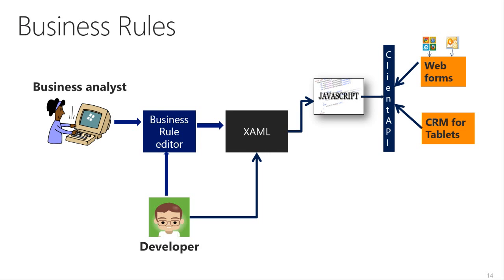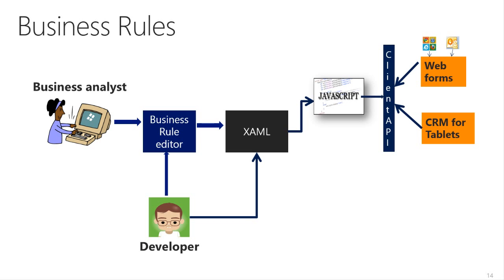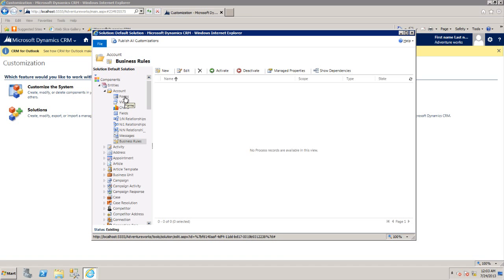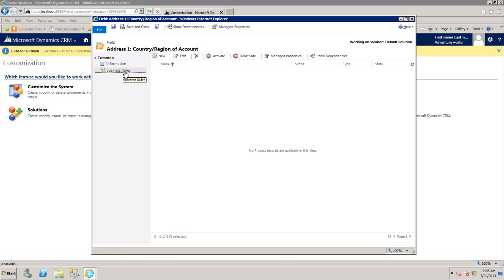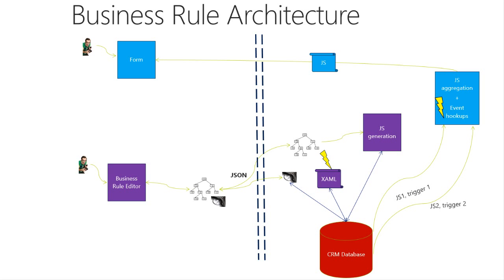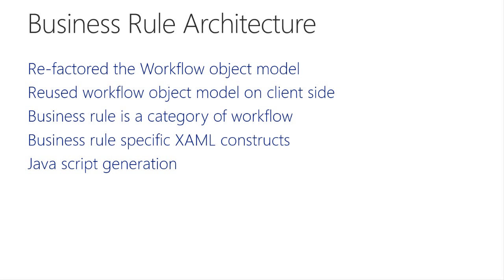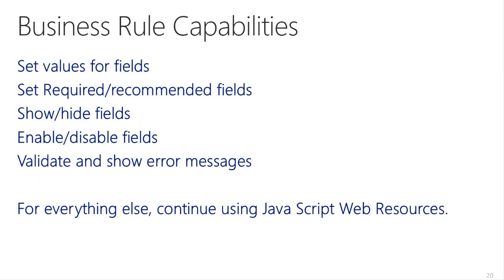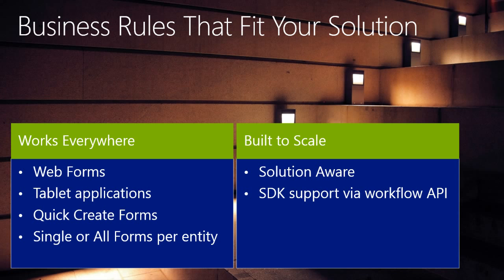Microsoft Dynamics CRM 2013 Customization New Features Business Rules1